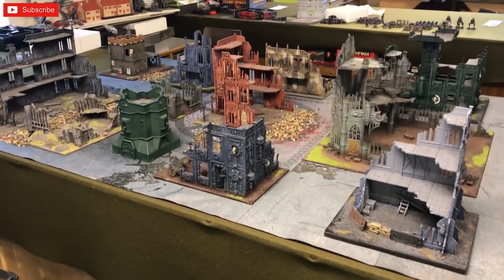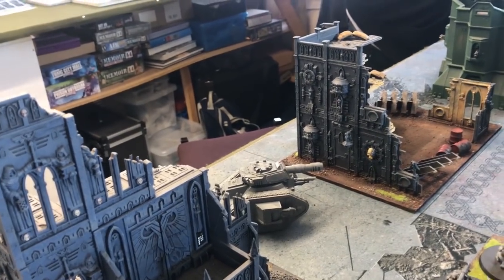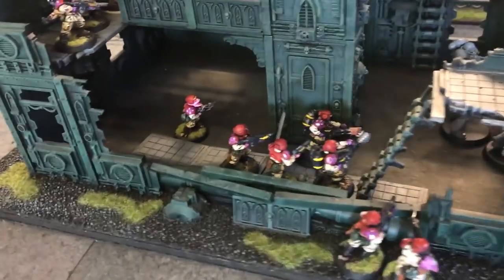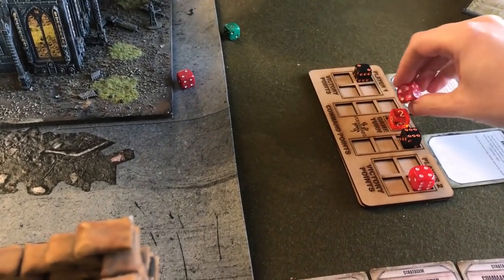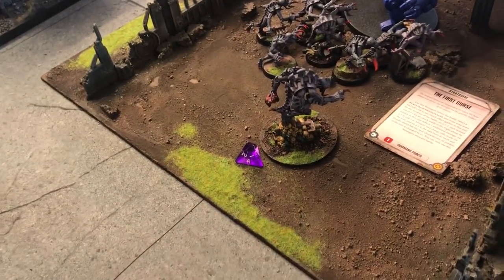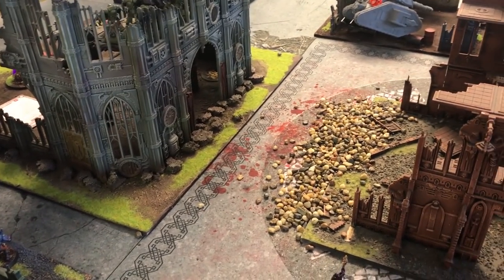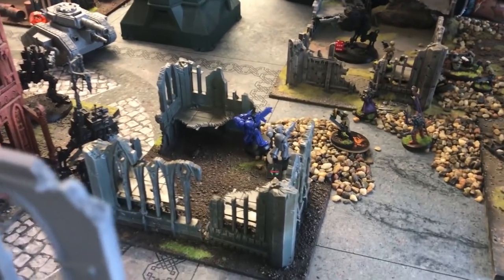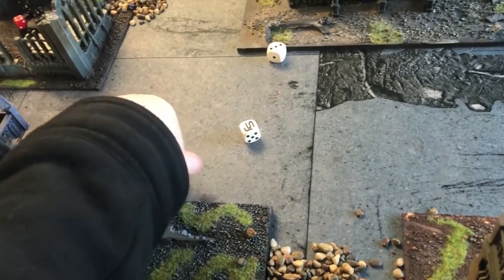Warhammer 40k Batrep, Genestealer cult V Imperial soup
Space Marines of the Adeptus Astartes Chapter the Raptors team up with Cadian Astra Militarum to take on Genestealers of the Twisted Helix.

for exclusive and early access to battle reports and painting tutorials.